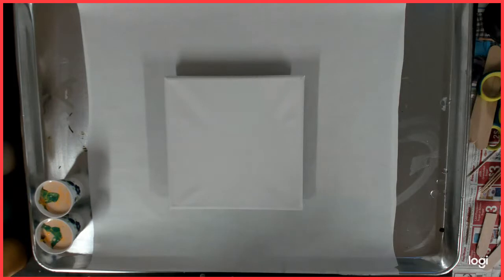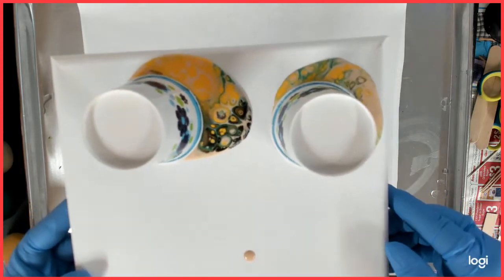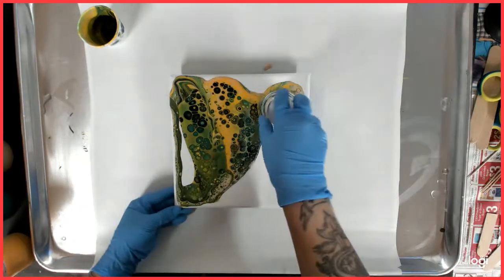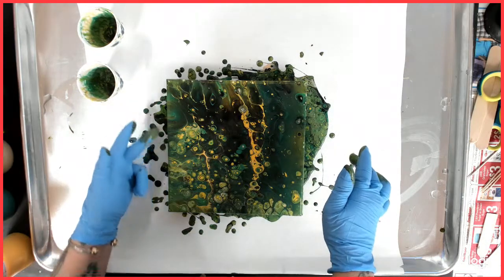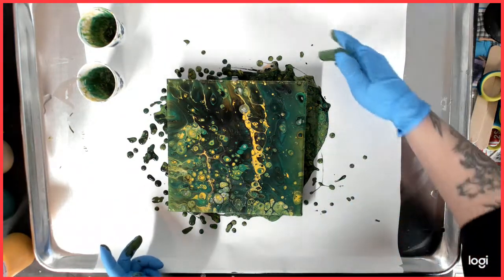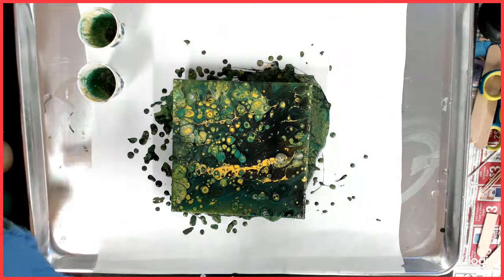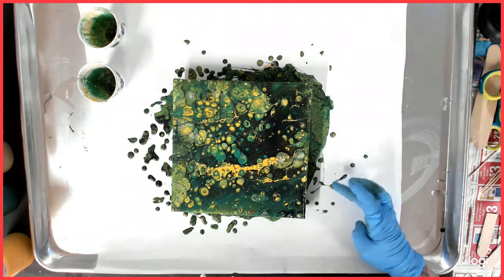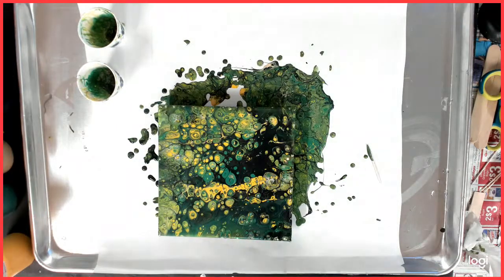Green and yellow pour